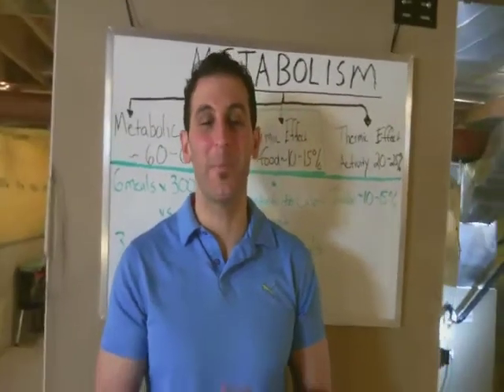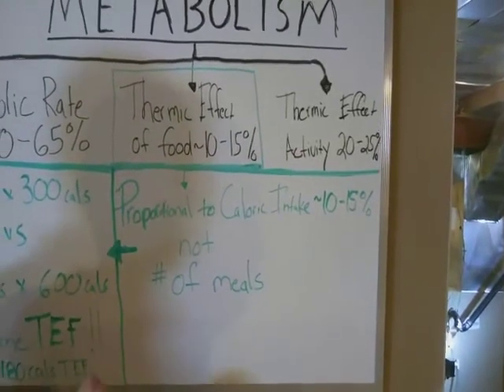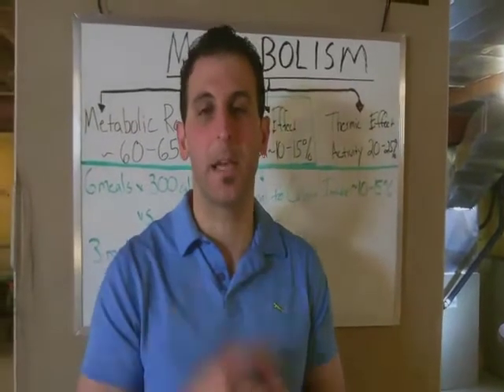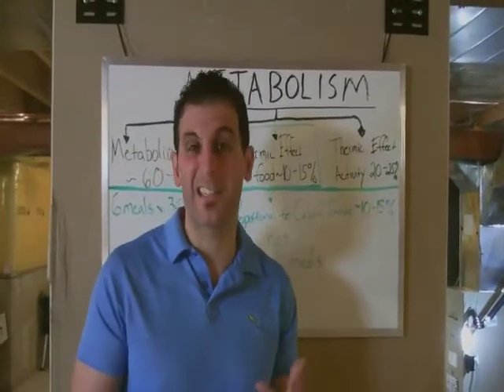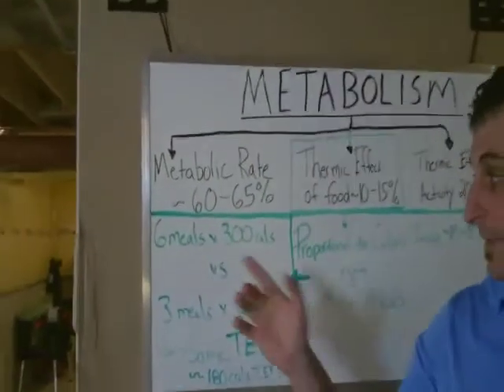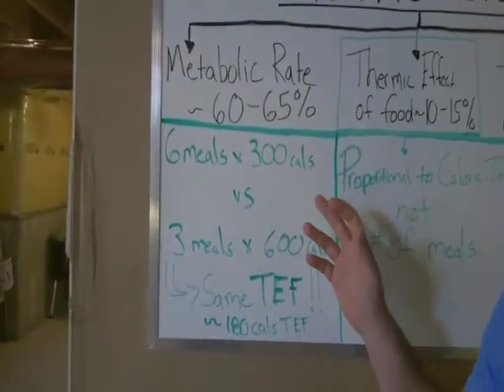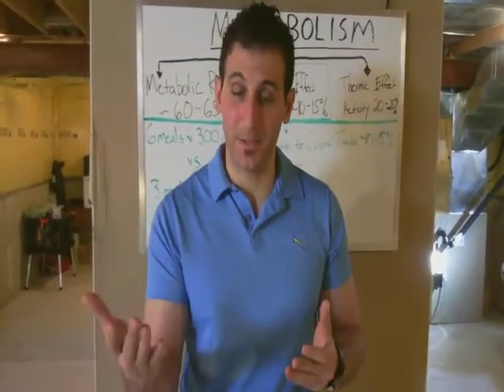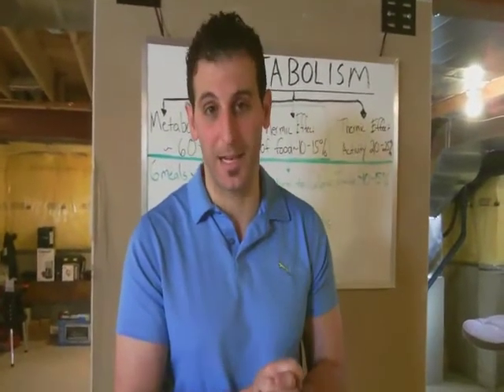Thermic Effect of Food and Meal Frequency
Today's post is Part Duo on the topic of Metabolism. We build on what we learned last week about Metabolic Rate and today investigate 'The Thermic Effect of Food', basically the cost energy cost of digesting food. If you read my last post (where I dropped some knowledge BOMBS!) you should have a sound understanding about the terms Metabolism and Metabolic Rate. If you missed last week's episode make sure you watch it now before you explore this post.

In the last fews years in Nutrition and Fitness circles all around the World the idea of Stoking your metabolism by increasing you meal frequency has spread like the plaque. It goes a little something like this, think of your metabolism as a fire, the more fuel (pardon the pun) you put on the fire, the more you rev up your metabolism. Ergo, eat more meals in a day and turn your body into a fact burning machine. I have to admit I used to say some of those claims to my clients. It almost seemed like a Ubitious Nutrition and Fitness rule, that in order to build a lean and fit body you need to eat every 2 hours. Well folks the science is in, if you would like to find out if this is a fact or merely dietary and fitness dogma check out the video.

There you have it folks, just remember that the Thermic Effect of food plays a small role in your overall metabolism (10-15%). It's the cost of doing business, digesting and assimilating food that is (~10-15% of Overall Calories Consumed). Don't get hung up on the fact that you have to maximize the calories you burn from the TEF because you will always be fighting a losing battle. While it is true that Protein, Carbs, and Fat have a different thermic effect when we digest (its so small that its not worth getting bogged down by it. Also Meal Frequency does not increase metabolism. The TEF is proportional to the number of calories you eat vs. amount of meals. Said another way there is no TEF difference between 6 meals of 300 calories or 3 meal of 600 calories (In both cases ~ 180 calories burned due to TEF). Find out what meal frequency fits your life and go from there. Truth is some people do better eating every few hours while others 3 meals. Focus on what is important and that is your overall quality of calorie intake and caloroe targers along with increasing daily activity. In a nutshell improve your nutrition and get ACTIVE folks! It is SIMPLE in principle, but very difficult to implement in our way of life.

Daily Activity and Exercise and you will be surprised my views on certain fitness modalities.

Comments and Questions are always welcomed. Lets start a Lean-Fit-Healthy Community where we can proactively share our ideas, success, recipes,  and aim for constant and continual improvement in our Health and Well Being.

As stated in the video I used to perpetuate some of the myths that are currently being exposed by hard science. It's not that we got it wrong in the past, sometimes we don't have all the information laid out. I am always open minded with my approach to fitness and nutrition and I am willing to change my approach.

Ron Mourra